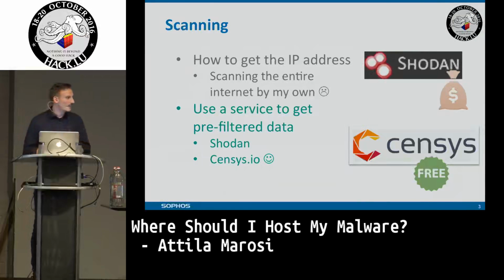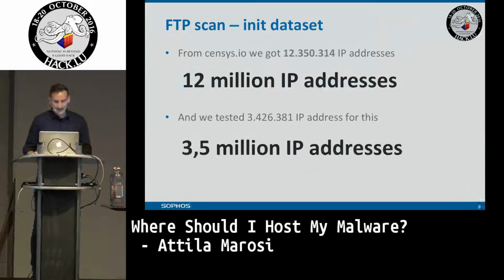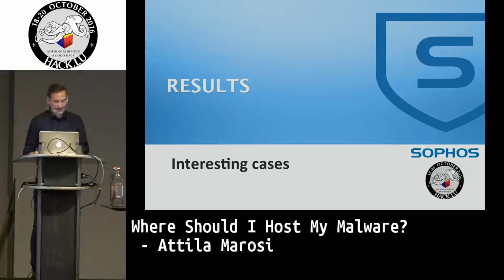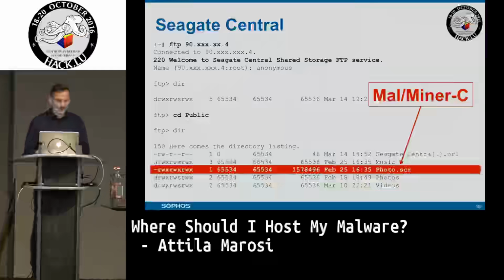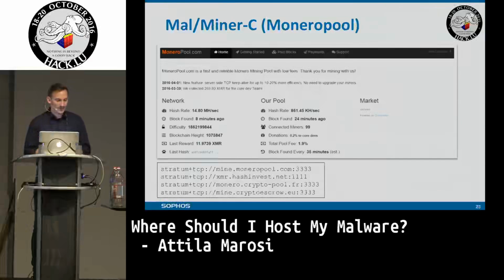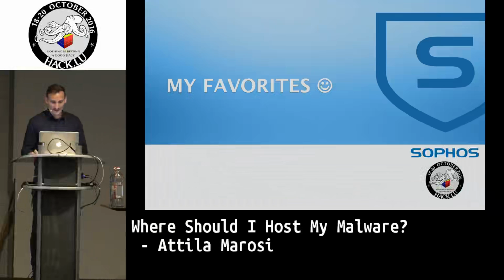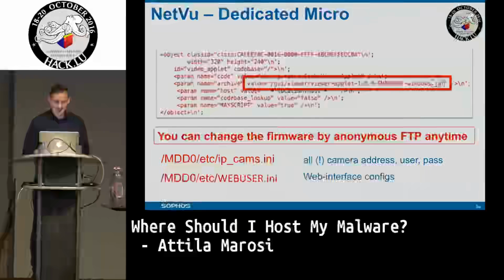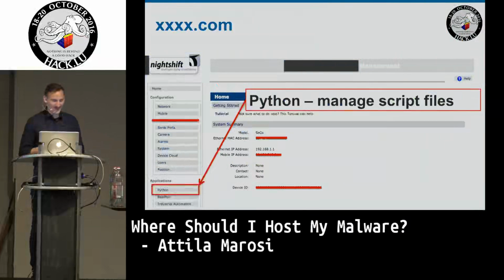Hack lu 2016 Where should I host my malware by Attila Marosi